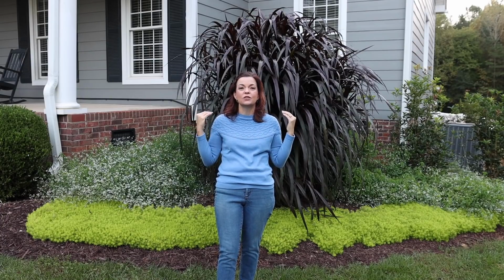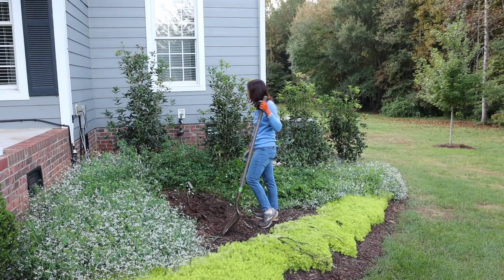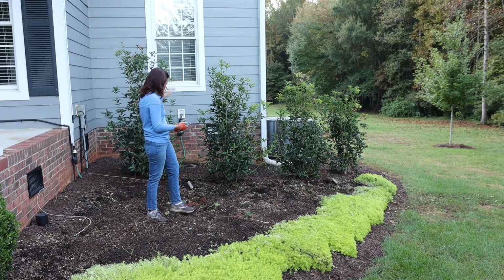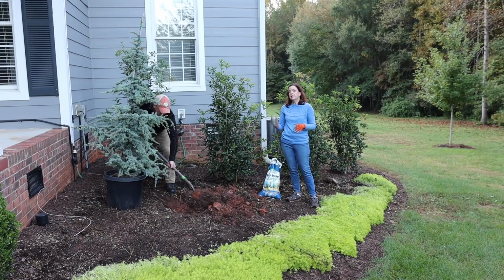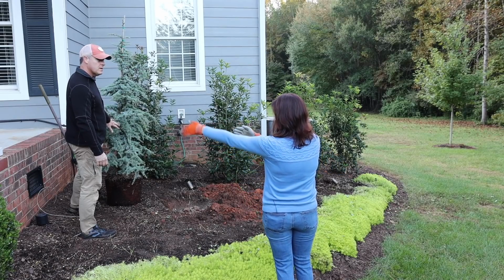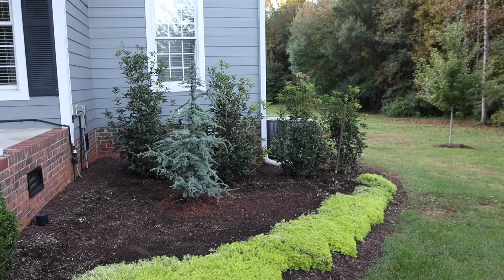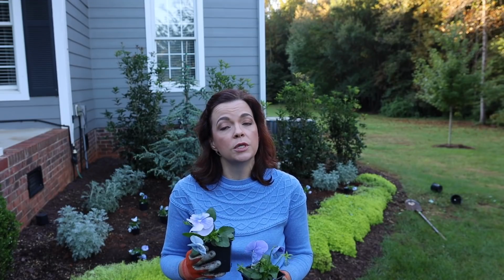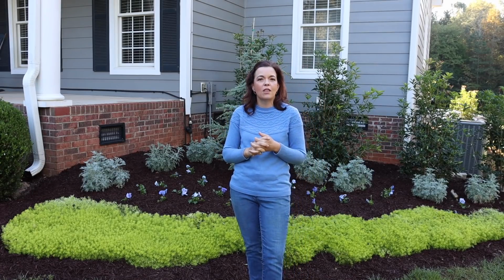Planting A Blue Atlas Cedar Tree // Gardening with Creekside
It's out with the old and in with the new!  We are replacing the summer annuals with a Dwarf Hortsmann blue atlas cedar and other Fall appropriate plants in our front flower bed.  The addition of this small tree will give us year round color while bringing a different structure to this full sun space.  Silvery blue artemisia brings a lacy texture to this Fall garden and for flowers and more color we added two different shades of blue pansies.  Join me as I walk you through planting this new bed while giving you practical gardening tips that will ensure success!

Creekside Nursery
181 Pine Hollow Dr